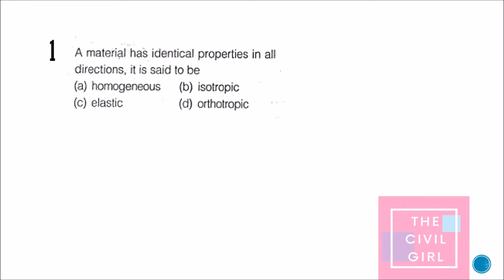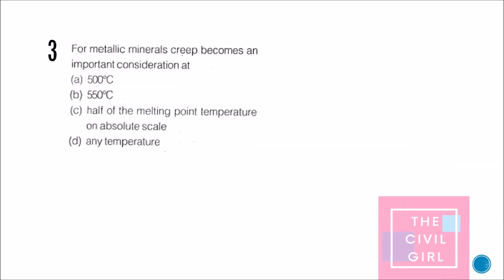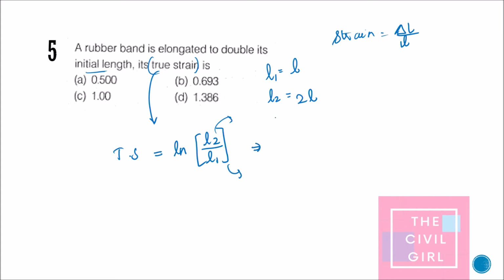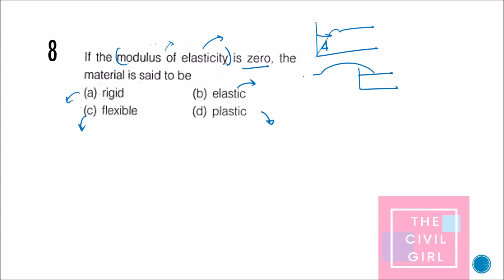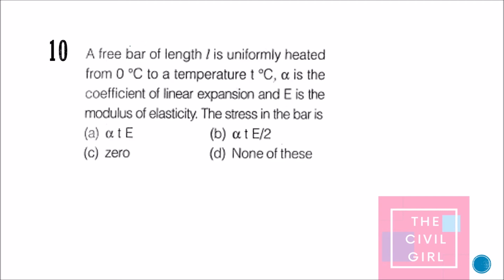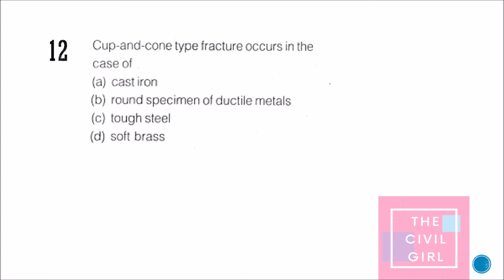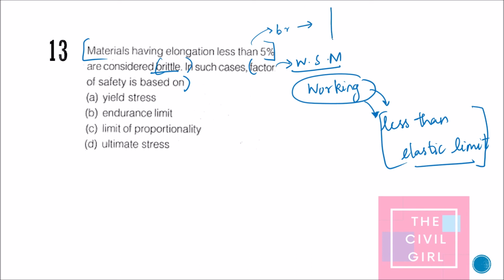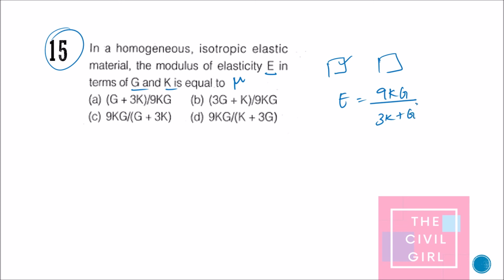Top Strength of material Interview MCQ l Technical aptitude | LNT l TATA |SOM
This video consists of the top most important interview questions asked in Civil engineering interviews. This video focuses on concrete technology and reinforced cement concrete and strength of materials - the topic where most questions come from.

This covers the basic knowledge needed for any site engineer when going for an interview.

Video 1:
1. What is shear centre
2. What is meant by fatigue?
3. What is the minimum grade of concrete for RCC in seawater?
4. What is meant by honeycomb?
5. Initial and final setting time of cement?
6. Weight of steel formula?
7. Guniting and shot creteing - diff
8. Where is working stress method used?
9. Types of slump
10. Effect of aggregate size on strength

Video 2:
1. Which formwork is removed first?
2. Modulus of elasticity of concrete?
3. What is the cover for severe conditions in RCC?
4. What is the minimum cover for columns?
5. Minimum tensile reinforcement in RCC member is?
6. What is the value of total shrinkage strain ?
7. If a 5 mm bar is heated to from 10 to 30 degrees and is free to expand, the type of stress developed is?
8. Density of steel?
9. Weight per M of a 12 mm bar is?
10. Bearing strength of concrete in limit state method?

Video 3:
1. Flexural tensile strength of m25 concrete?
2. Cylinder strength is ____ times that of cube?
3. The explanation of IS 456 is given in?
4. What is the characteristic compressive strength?
5. What is the characteristic compressive load?
6. To control the deflection l/d ratio for simply supported beam is?
7. Are shear reinforcements provided in beams?
8. The maximum area of tension reinforcement in beam shall not exceed?
9. The maximum area of Compression reinforcement in beam shall not exceed?
10. The maximum area of tension and compression  reinforcement in beam shall not exceed?

Video 4:
1. When does T beam act as a rectangular beam?
2. What is point of contraflexure?
3. Min rft in column?
4. What is lap length and development length?
5. What is the design bond stress for m30?
6. Total area of Side face rft along two faces of the beam should not be ?
7. Maximum spacing of stirrups in beams?
8. The minimum shear reinforcement in beams?
9. The maximum diameter of rod used in slab?
10.Can sea water be used in concrete?

Video 5 :
1. STRESS STRAIN DIAGRAM FOR RIGID MATERIAL?
2. STRESS STRAIN DIAGRAM FOR FLUID MATERIAL?
3. STRESS STRAIN DIAGRAM FOR PLASTIC MATERIAL?
4. STRESS STRAIN DIAGRAM FOR BRITTLE MATERIAL?
5. STRESS STRAIN DIAGRAM FOR aggregate, concrete and cement paste?
6. STRESS STRAIN DIAGRAM FOR elasto plastic MATERIAL?
7. What is strain hardening
8. Stress strain curve for mild steel
9. What is proof stress? 0.2% proof stress?
10.Stress strain curve of bricks?

Video 6:
1. What is modulus of ELASTICITY
2. What is resilience?
3. What is proof resilience?
4. What is poisson's ratio?
5. What is the poisson's ratio of concrete?
6. How is poisson's ratio related to young’s modulus?
7. If young’s modulus of elasticity is twice the modulus of rigidity, then poisson’s ratio is?
8. Limit of proportionality depends on?
9. The number of elastic constants in an isotropic material obeying hookes law is?
10.What is modular ratio?

Video 7:
1. What is stiffness?
2. What is toughness?
3. What is the difference between toughness and resilience?
4. What are the types of loading?
5. Strain energy for gradually applied load?
6. Strain energy for suddenly applied load?
7. Strain energy for impact load??
8. What is factor of safety?
9. Strain rosettes are used to?
10.What is complementary strain energy?

The civil Girl is a YouTube Channel for College students who wants to do self-preparation in Civil engineering stream for GATE and interviews.